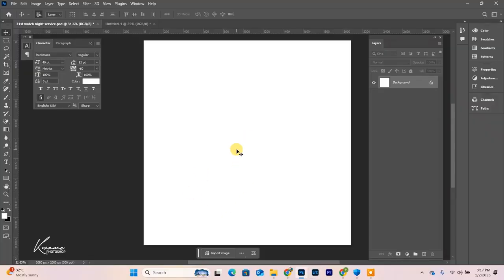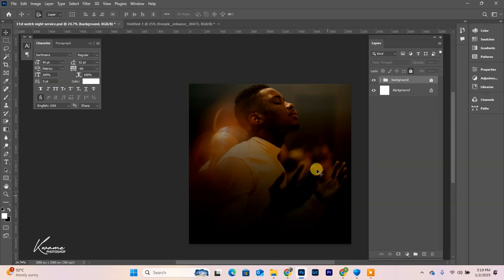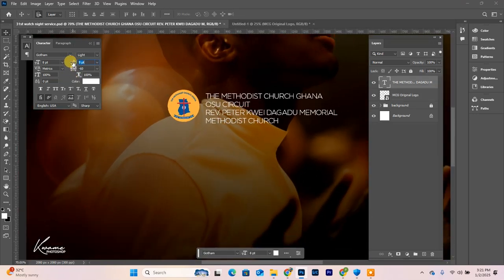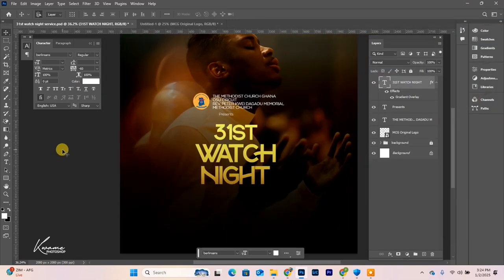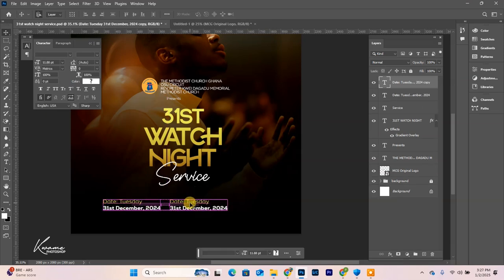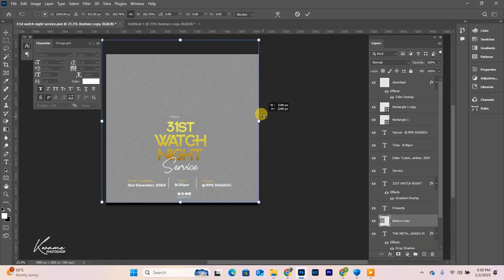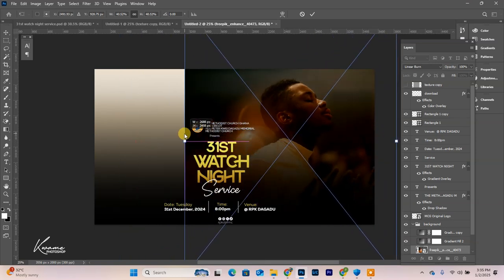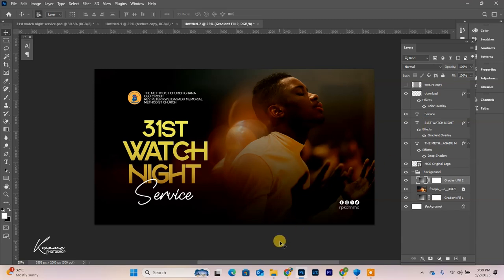CROSS OVER CHURCH FLYER / POSTER DESIGN / Photoshop Tutorial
Hello Guys, In this tutorial, we will learn how to design a CROSS OVER / 31ST NIGHT Church Poster and how to resize it into a landscape format for projection as part of the "December Package" design in Adobe Photoshop. Like this tutorial?